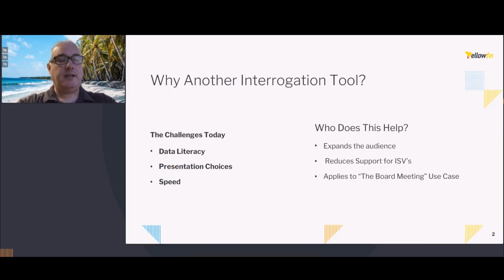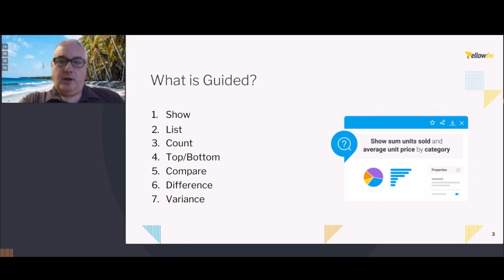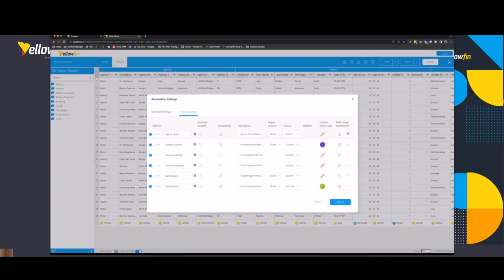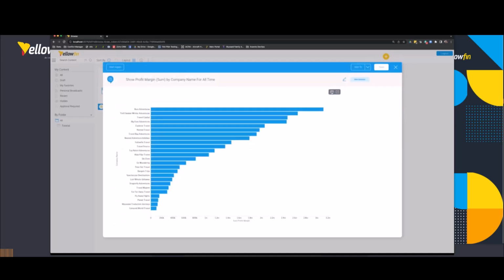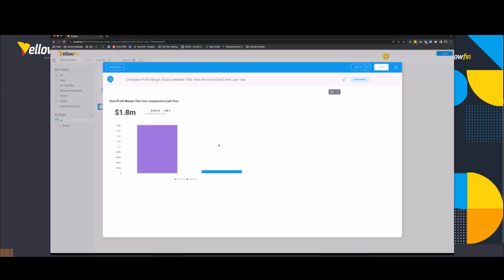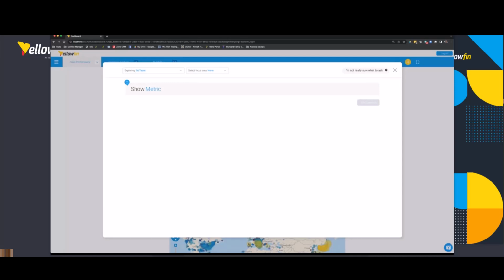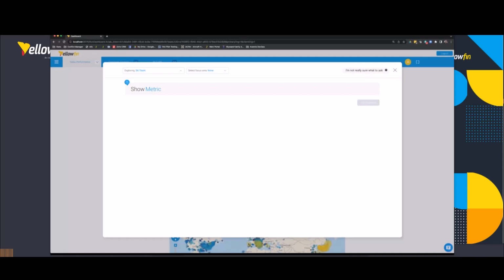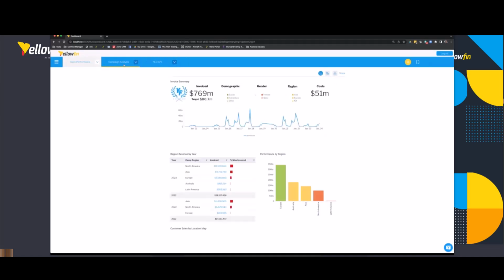Ask Me Anything about Natural Language Query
Guided Natural Language Queries are the next step in the evolution of ad hoc interrogation of data sources.  Being able to quickly pose questions to your data without getting into the details of advanced report editing and formatting is a powerful capability that enables on the spot insights for your audience.   Simplifying this interrogation does require some consideration and design when enabling data discovery on complex or large data sets.

This Ask Me Anything session presents the fundamentals of setting up and using Guided Natural Language Queries in Yellowfin, followed by Q&A.